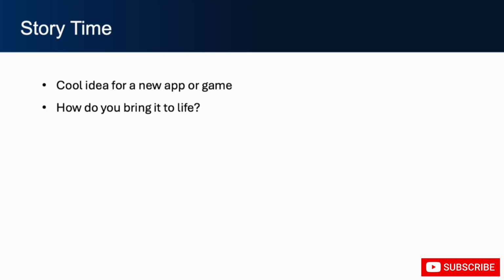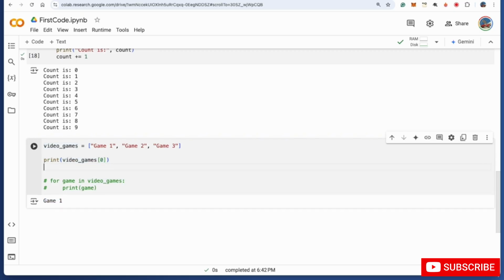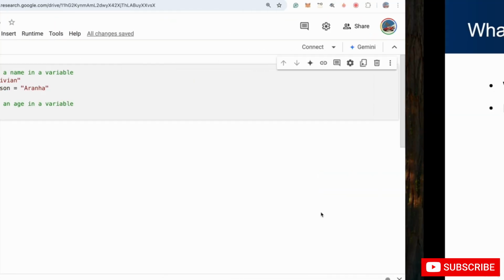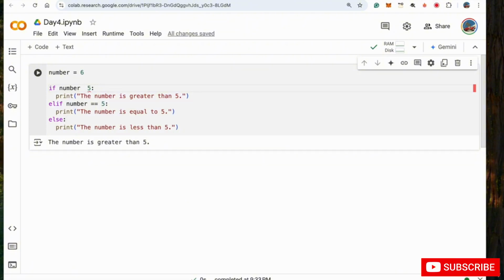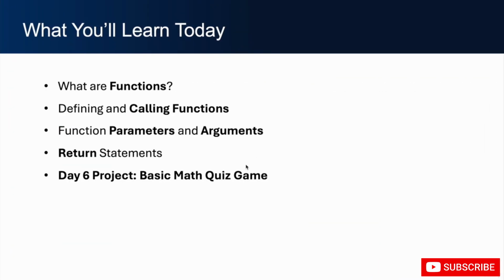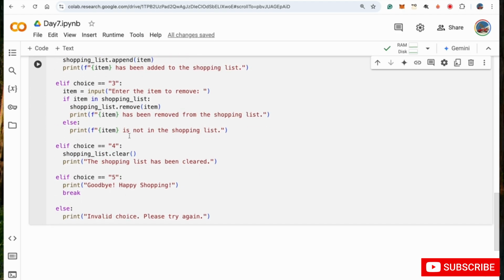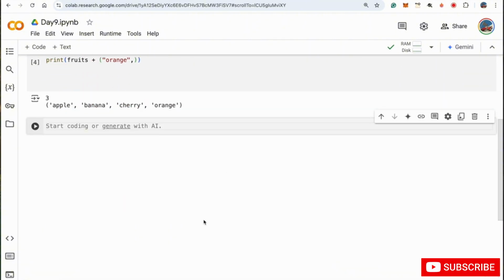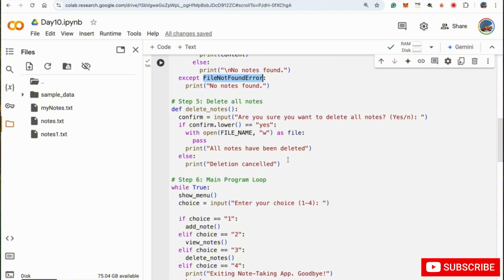Python Mastery – Build 100 Projects in 100 Days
Learn Python by Building 100 Real-World Projects in 100 Days – From Basics to Advanced Skills Through Hands-On Coding(AI